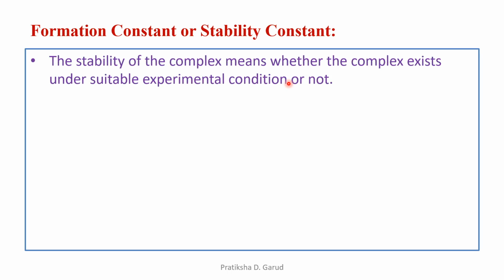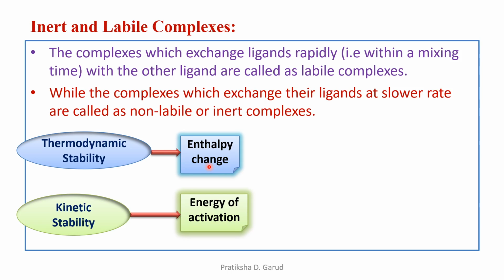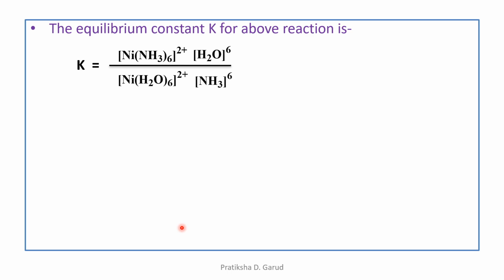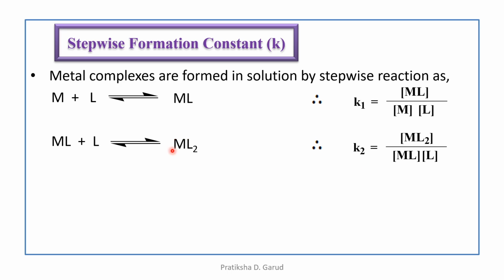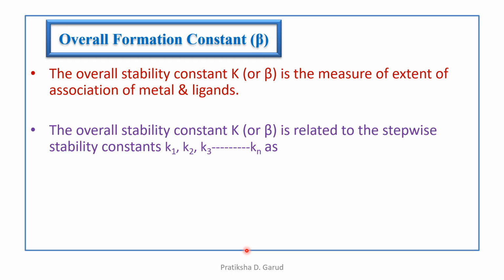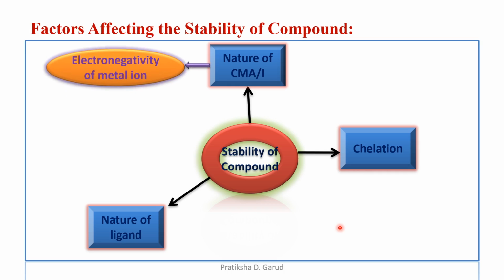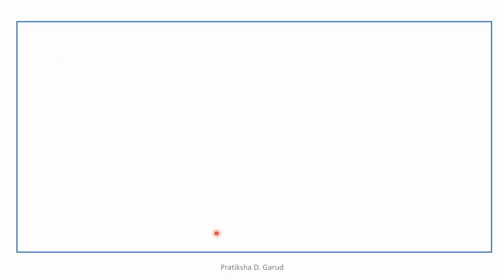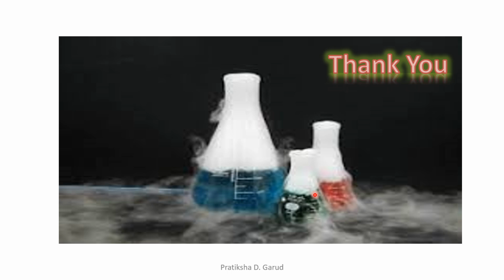Formation constant or Stability constant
This video explain the term formation constant or stability constant used in coordination chemistry.